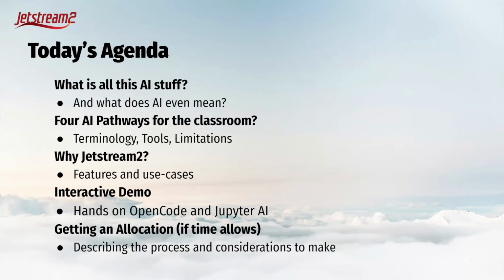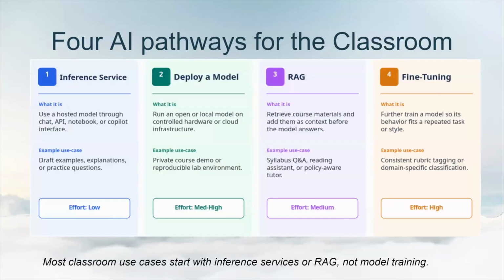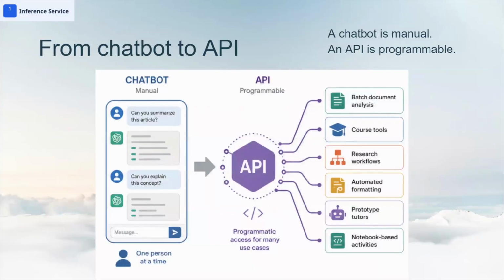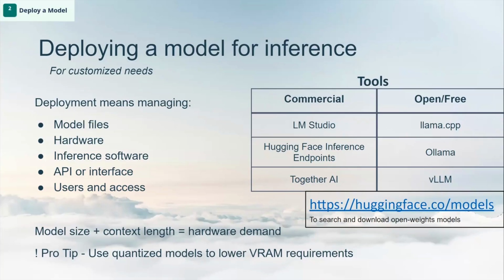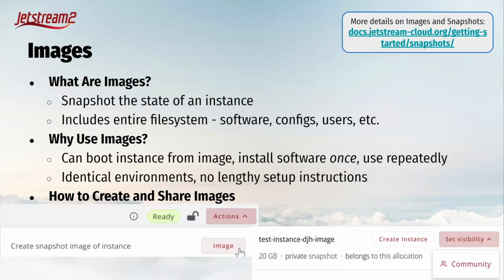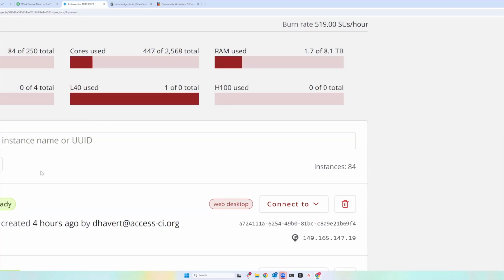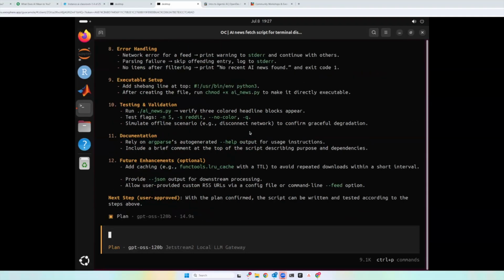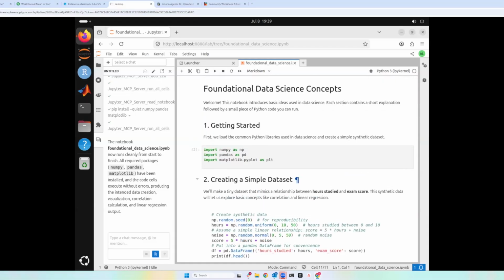MS-CC AI Readiness Webinar Series - Session 4: AI in the Classroom with Jetstream2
Training today’s students on the wide array of AI topics is paramount to their future success. If you’re an instructor or teaching assistant looking to incorporate AI concepts or data science into your curriculum, Jetstream2 provides cloud-based, no-cost resources to help broaden your and your students’ access to powerful computing resources. Whether your goal is to host interactive Jupyter notebooks to train machine learning models or integrate Large Language Models into your workflows, we aim to provide equitable and easy-to-use access to powerful GPUs for your computational AI needs.

Speaker: Danny Havert, Computing Specialist and Data Analyst, Jetstream2